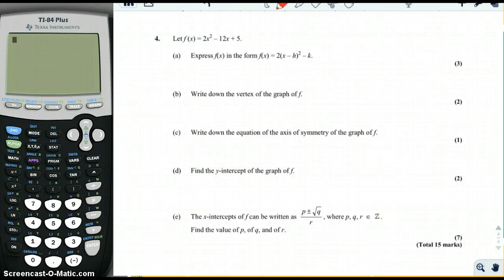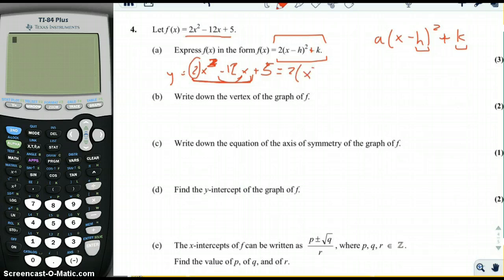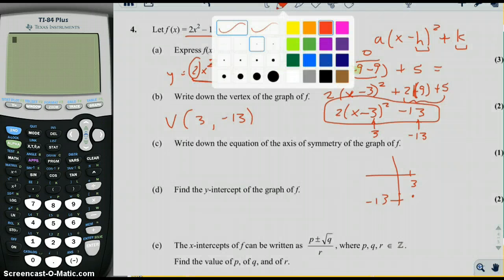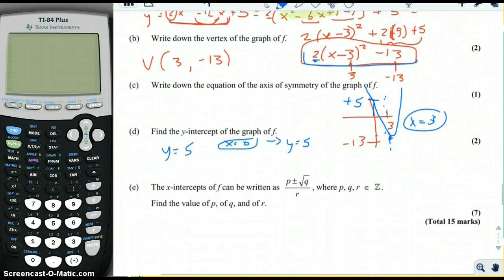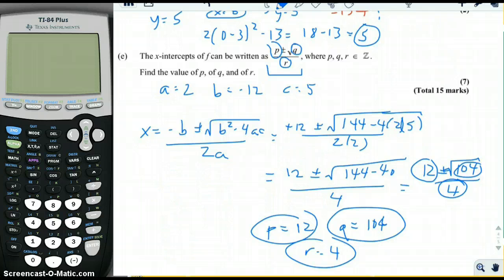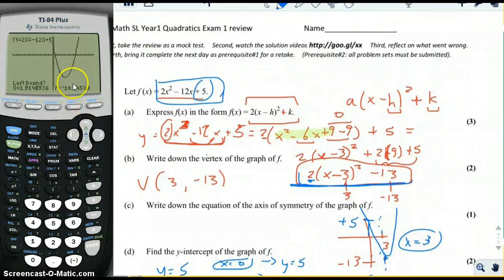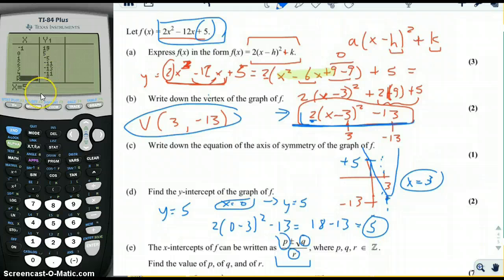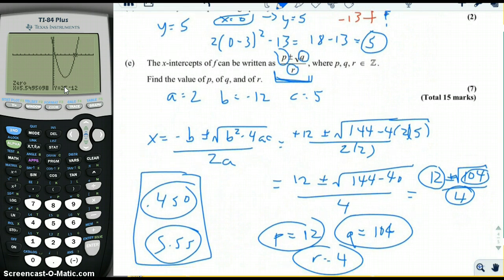Math SL quadratic review solution problem 4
quadratic formula, complete the square, vertex form, axis of symmetry, x-intersects